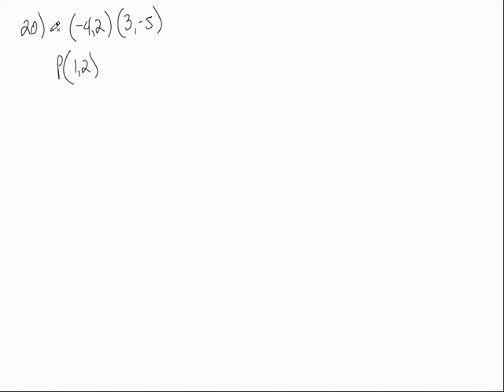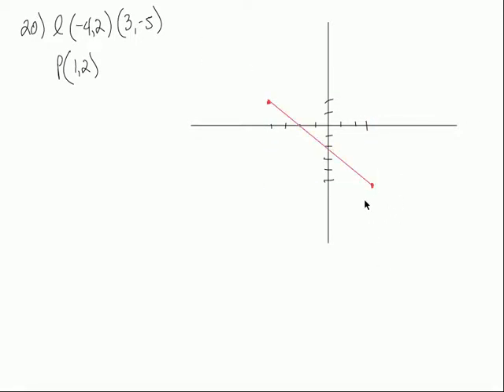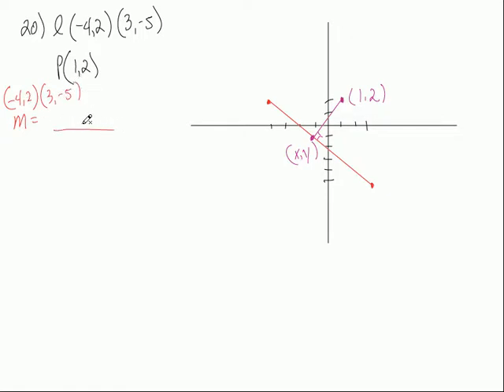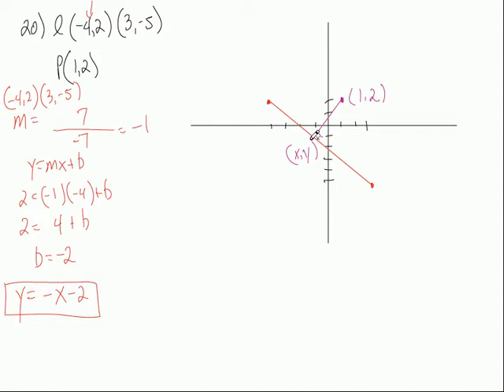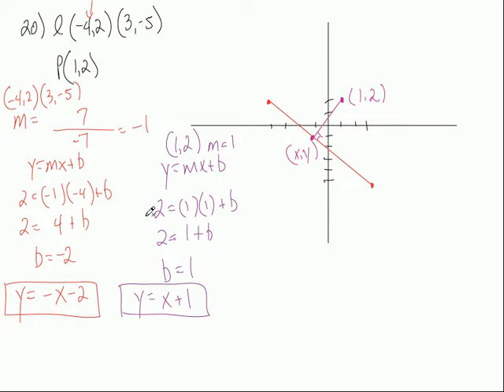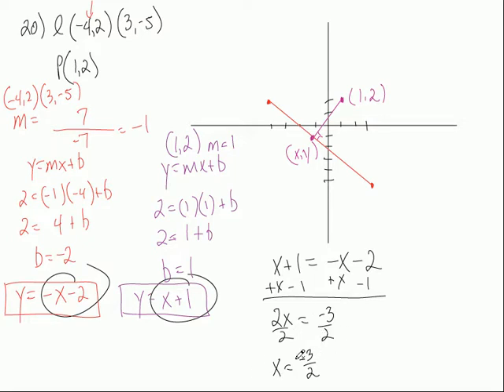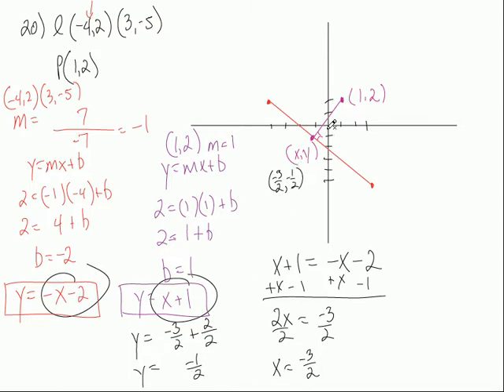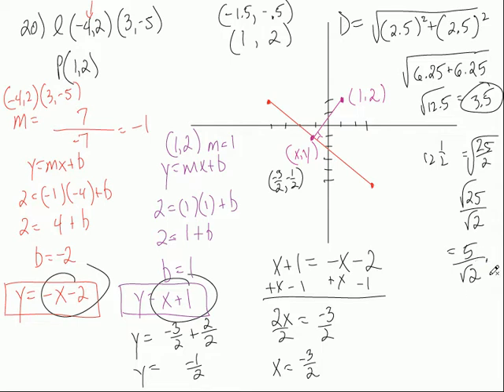7 Honors Geometry Practice Test #20